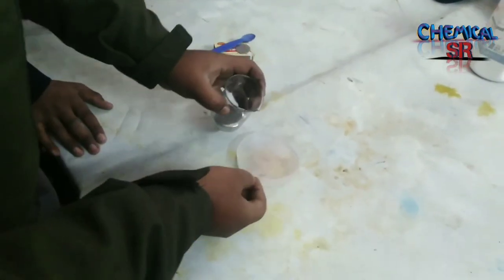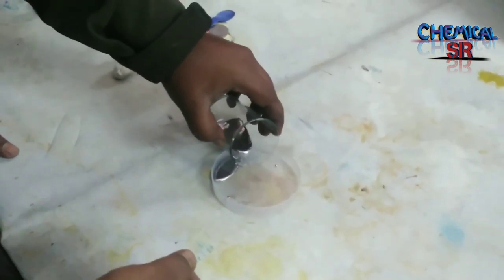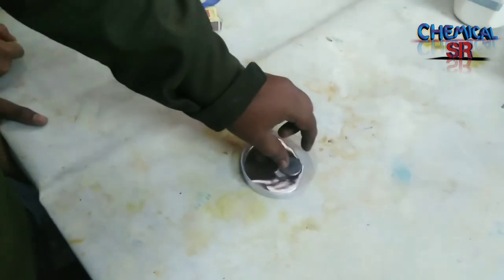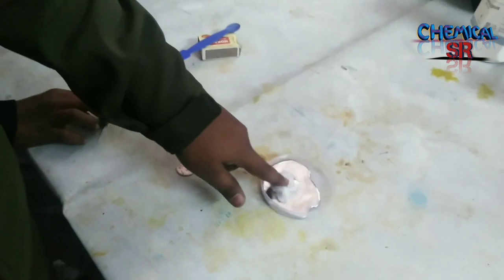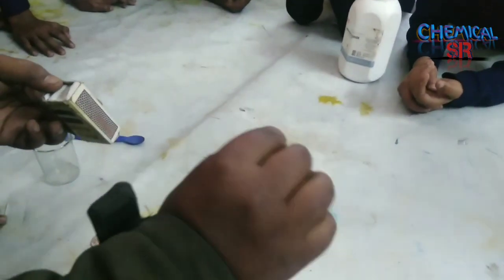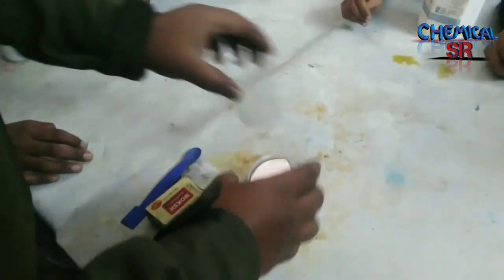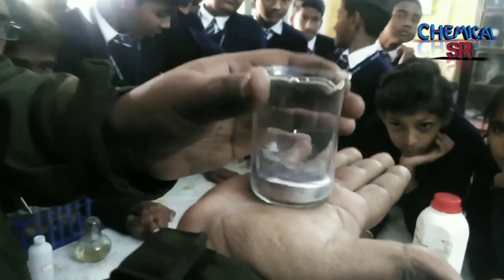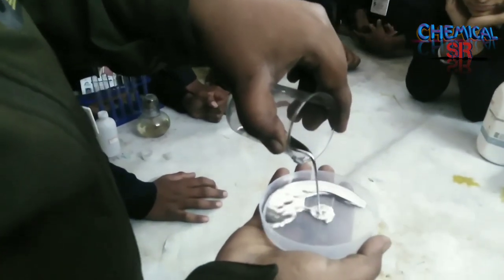Mercury On My Hand - Liquid Mercury Metal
Mercury is a chemical element with the symbol Hg and atomic number 80. It is commonly known as quicksilver and was formerly named hydrargyrum.
 A heavy, silvery d-block element, mercury is the only metallic element that is liquid at standard conditions for temperature and pressure; the only other element that is liquid under these conditions is the halogen bromine, though metals such as caesium, gallium, and rubidium melt just above room temperature.
Mercury occurs in deposits throughout the world mostly as cinnabar (mercuric sulfide). The red pigment vermilion is obtained by grinding natural cinnabar or synthetic mercuric sulfide.

Mercury is used in thermometers, barometers, manometers, sphygmomanometers, float valves, mercury switches, mercury relays, fluorescent lamps and other devices, though concerns about the element's toxicity have led to mercury thermometers and sphygmomanometers being largely phased out in clinical environments in favor of alternatives such as alcohol- or galinstan-filled glass thermometers and thermistor- or infrared-based electronic instruments. Likewise, mechanical pressure gauges and electronic strain gauge sensors have replaced mercury sphygmomanometers.

Mercury remains in use in scientific research applications and in amalgam for dental restoration in some locales. It is also used in fluorescent lighting. Electricity passed through mercury vapor in a fluorescent lamp produces short-wave ultraviolet light, which then causes the phosphor in the tube to fluoresce, making visible light.

Mercury poisoning can result from exposure to water-soluble forms of mercury (such as mercuric chloride or methylmercury), by inhalation of mercury vapor, or by ingesting any form of mercury.